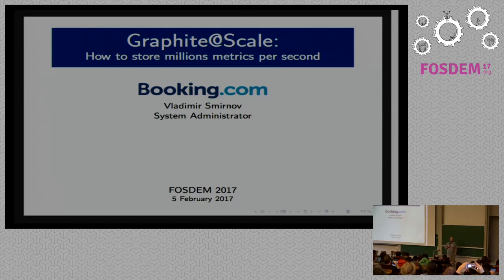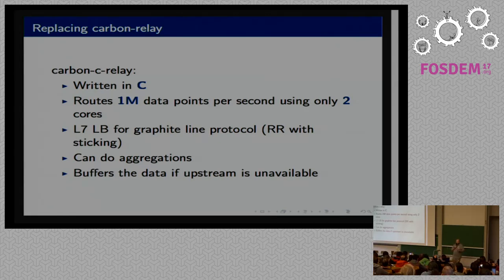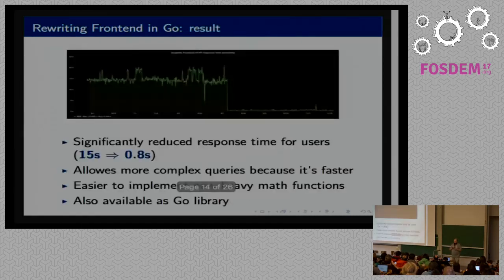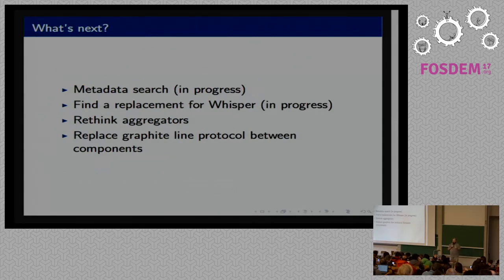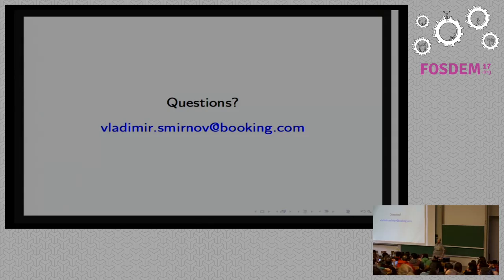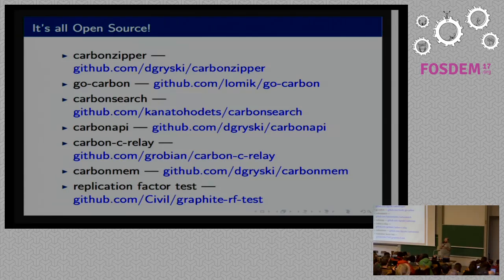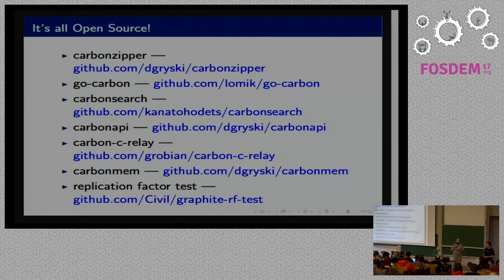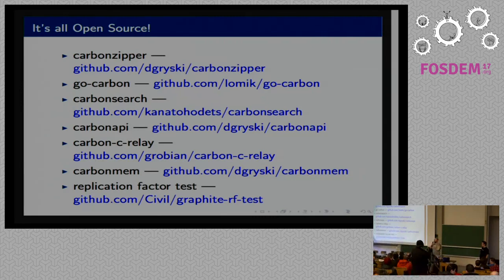Graphite@Scale or How to store millions metrics per second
by Vladimir Smirnov

This is a story about dealing with metrics at scale. A lot of metrics.

This is our story of the challenges we’ve faced at Booking.com and how we madeour Graphite system handle millions of metrics per second.

If you attend to this session, you will learn about one of the most high loadGraphite stacks, the problems it poses and the challenges in maintaining itand scaling it further, pushing Graphite to its limits and beyond.

Pre-requirements: this session can be interesting if you do a monitoring(especially graphs), especially if you already use graphite in your project.It also might be interested as an approach to improve a complex open-sourcesystem.

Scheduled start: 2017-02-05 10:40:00